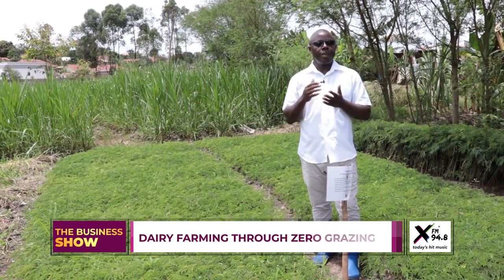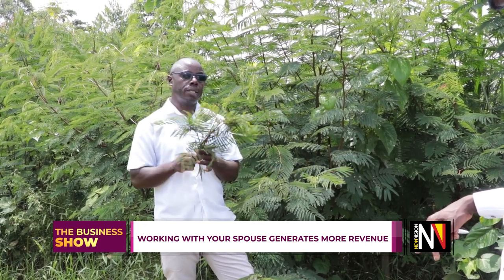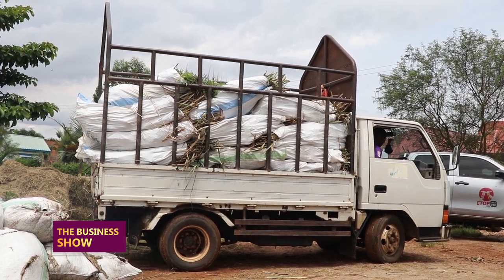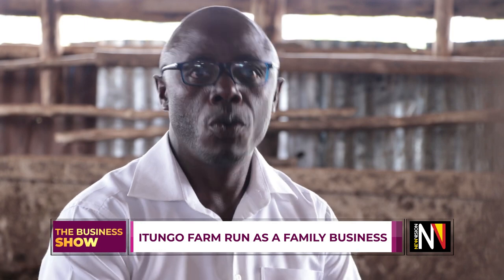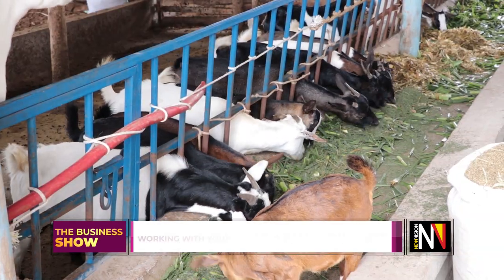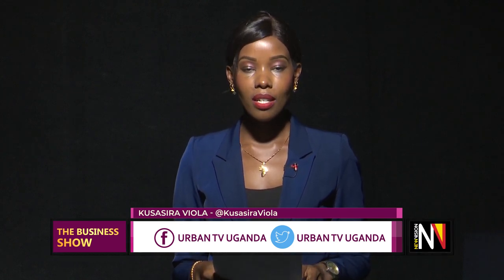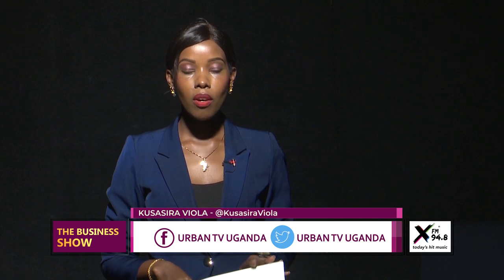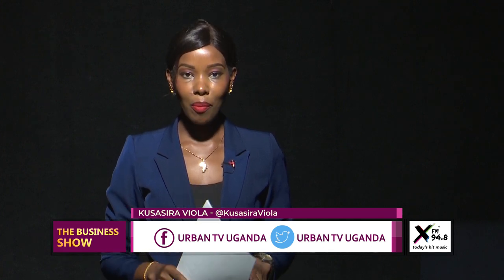ThebusinessShow: Dairy farming through zero grazing